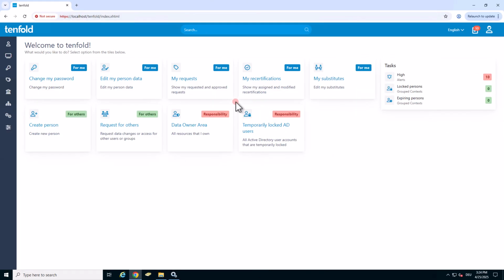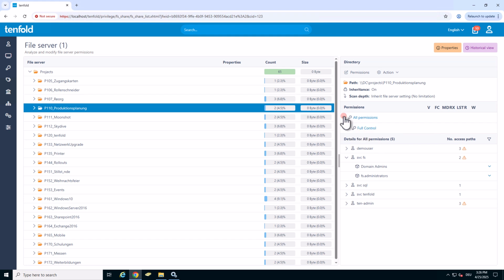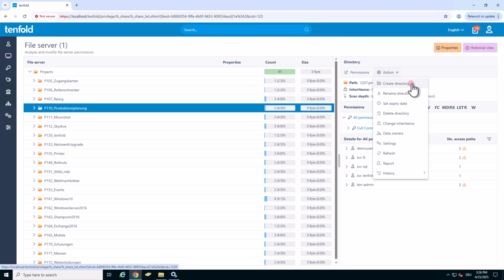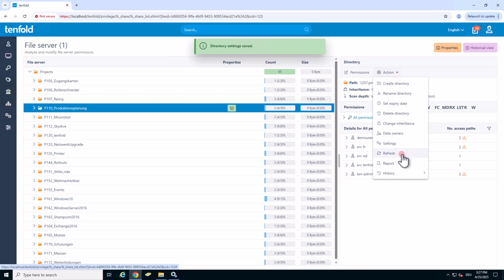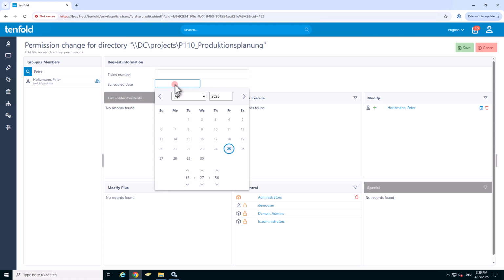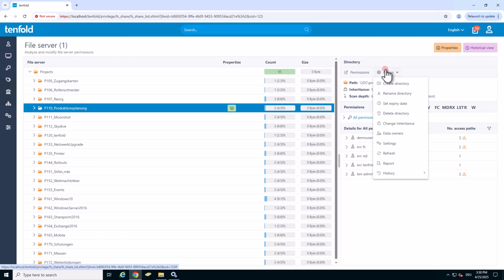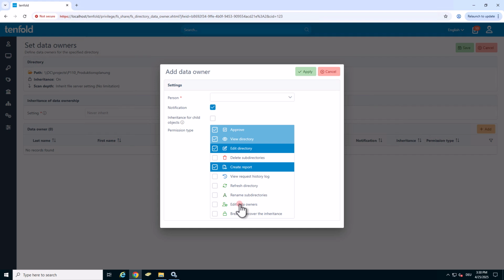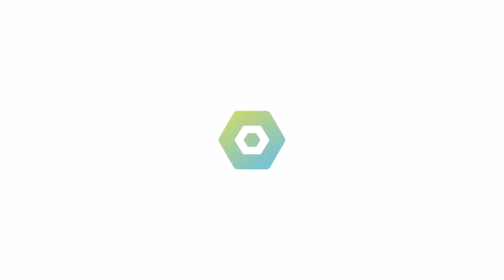File Server Management | tenfold Tutorial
Learn how you can use tenfold to easily manage file server permissions, get a central breakdown of effective access and delegate approvals to data owners.